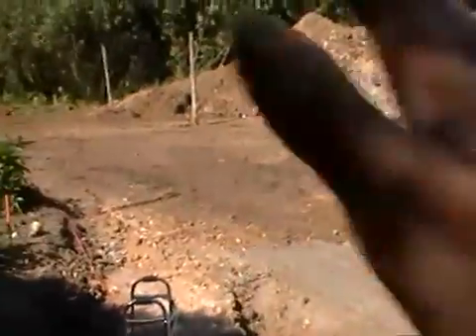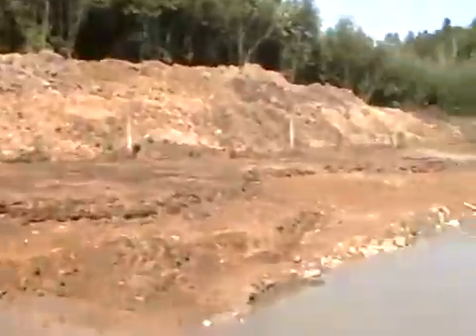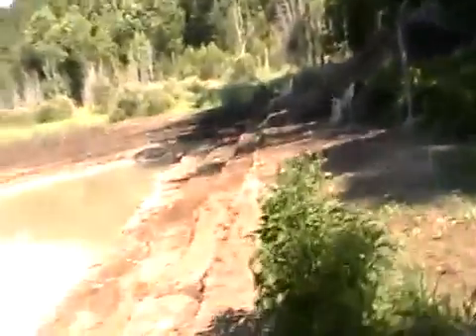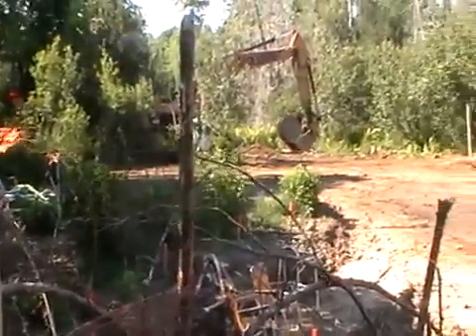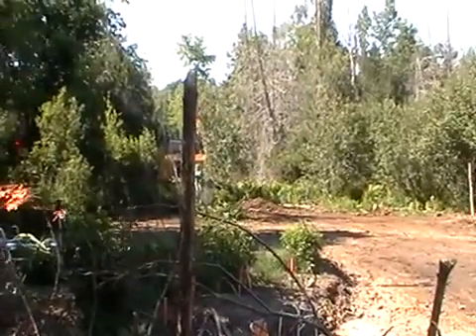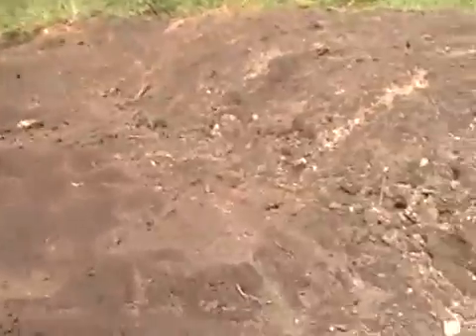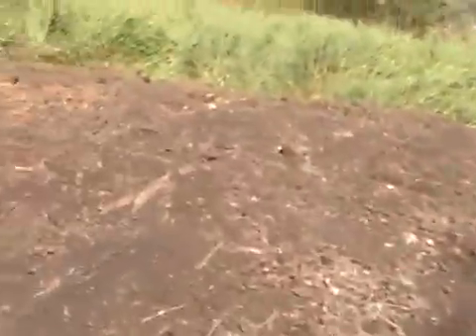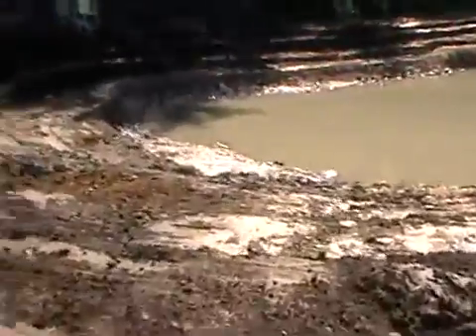Nancy Today 44 Deeper pond better road (Pond 97) ASMR968